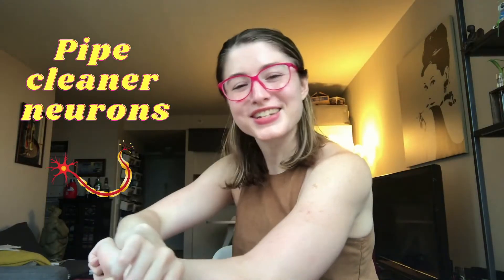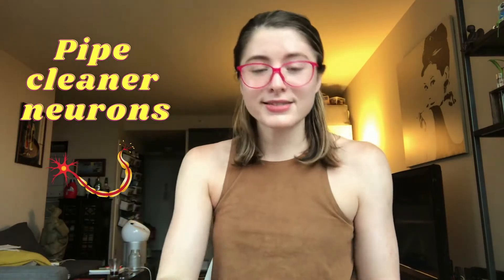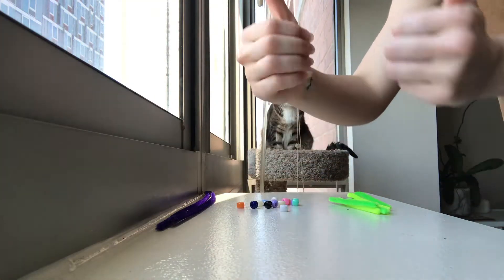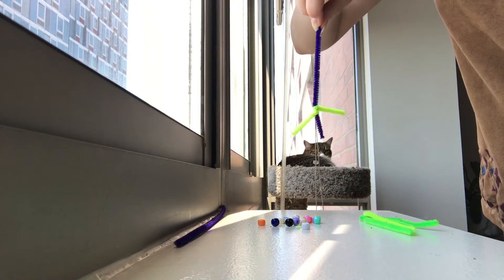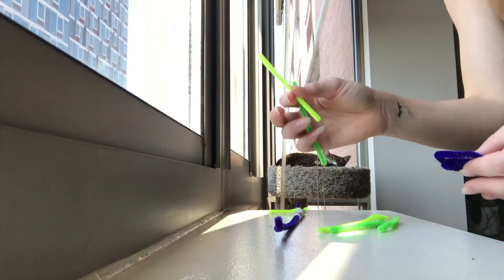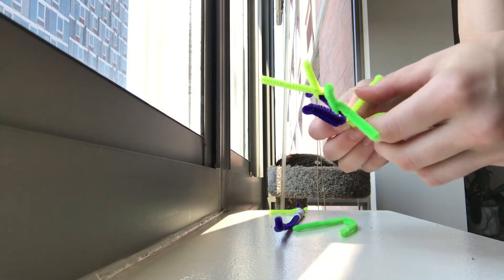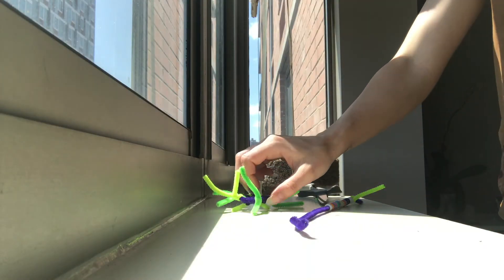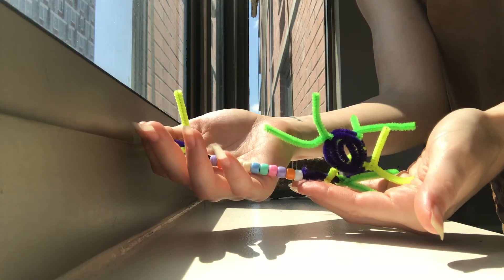At-Home Activity: Pipe Cleaner Neurons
Follow along to make pipe cleaner neurons (and learn a little neuroscience along the way)!